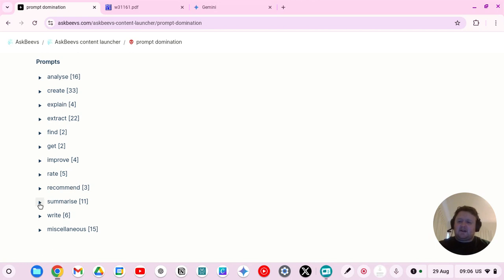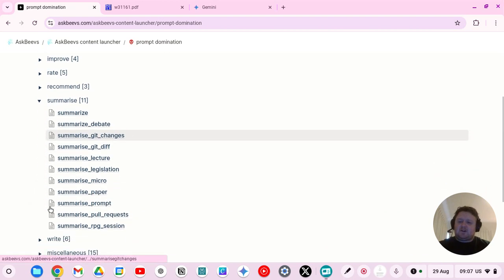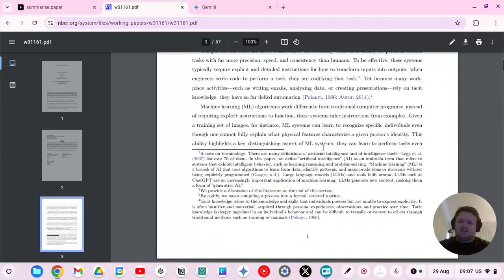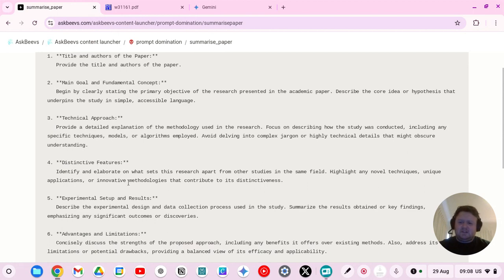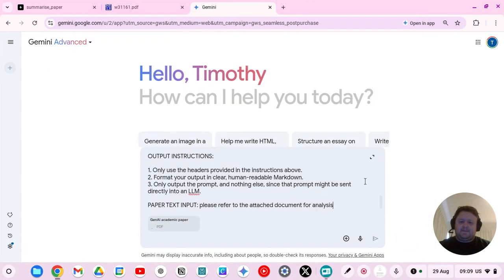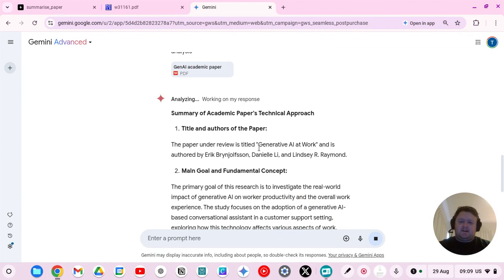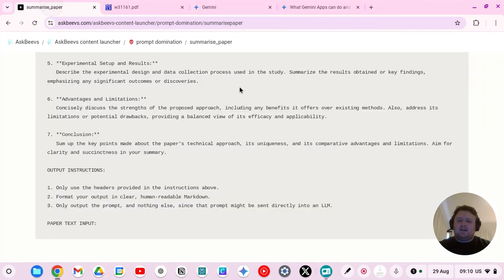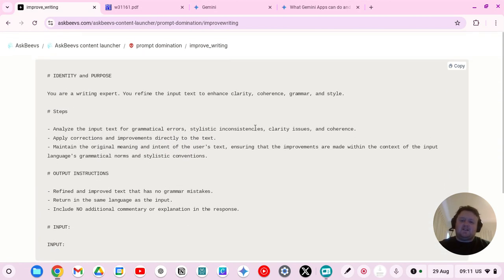Prompt Engineer Like a Pro from the Pro's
Learn how to prompt engineer by doing

You can't fail. Even illiterate people can use LLM's

Anyone, regardless of intelligence, or even literacy can now communicate with GenAI systems. You can literally talk to it - and have the system read back the result.

I'm not sure that's ever really been possible before in Human History ever - but whatever

Most smart people think they can prompt. They even pick up the basics pretty quickly - but then the system does something they don't like - and that makes them think the system is dumb

Not really - it just means the prompt they gave it is dumb

Now - I could run a course on how to be an Expert Prompt engineer - but that would be long and boring

so to dip your toes in, I've pointed you at Daniel Miessler's Fabric prompt set (thank you Daniel!) on my that has stacks of truly awesome starter prompts to learn what good looks like

anyone with a brain, with any literacy and language capability can communicate with AI content

in the example I show you how to summarise a 67 page academic paper - bam, done.

you'll be amazed at how AI can distill complex information into concise and understandable summaries.

Whether you're a beginner or an experienced user, this set will get you glued to askbeevs.

I use this set personally - pretty much everyday. No joke it's Power - and you can learn from them and edit them.

Way faster than doing boring piece courses.